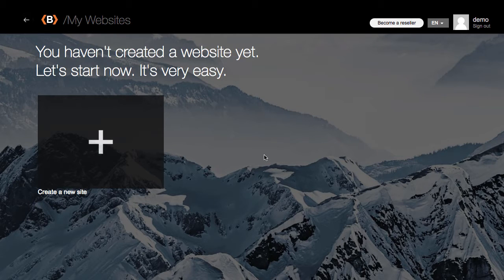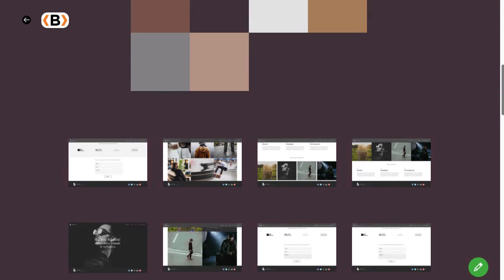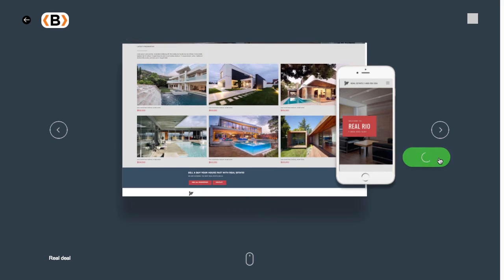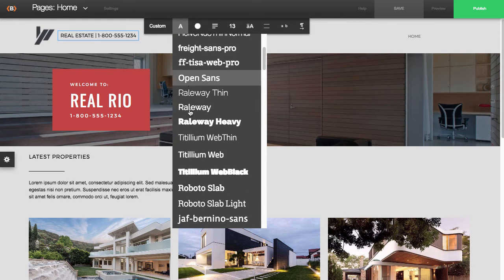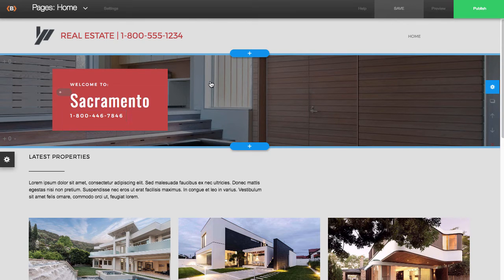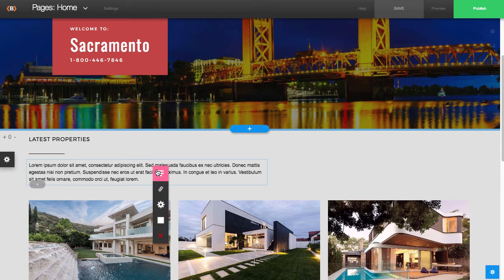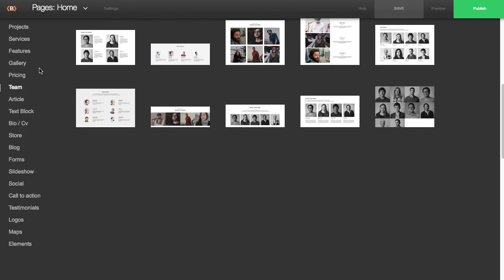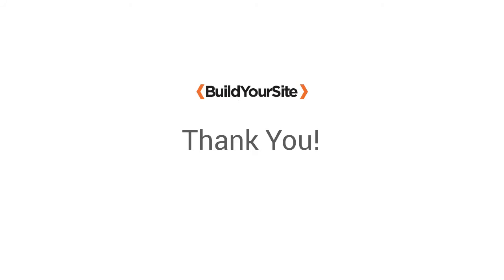Getting Started in K2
Getting Started with the BuildYourSite.com K2 Site Builder.